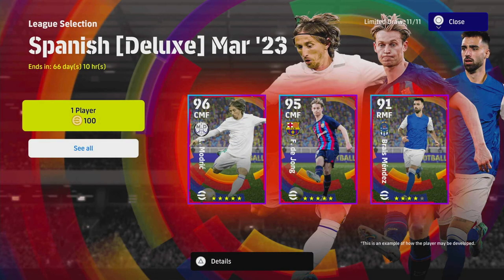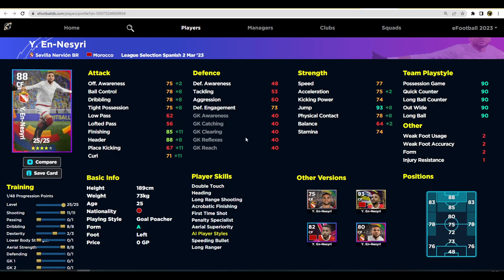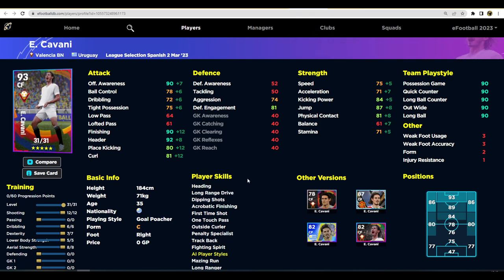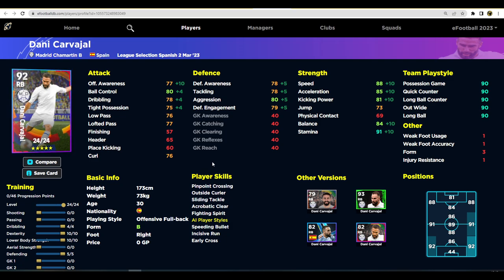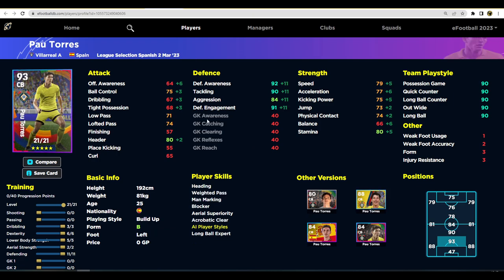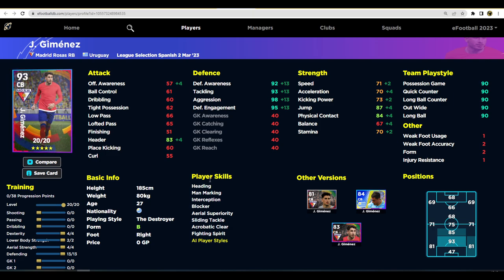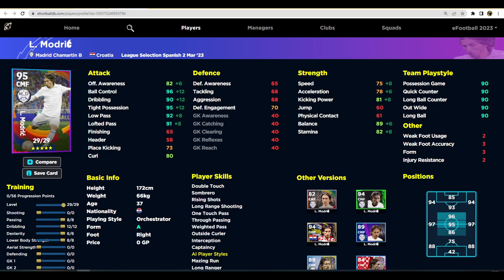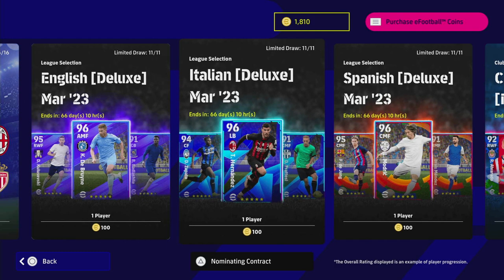eFootball 2023 | SPAIN LEAGUE DELUXE PACK REVIEW, TRAINING GUIDES & STANDARD CARD COMPARISON